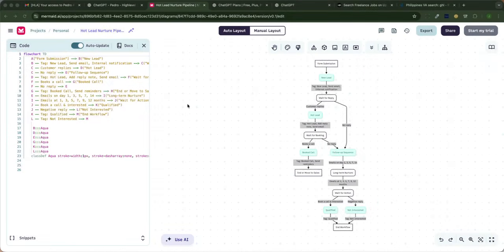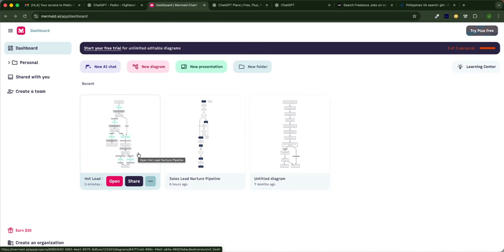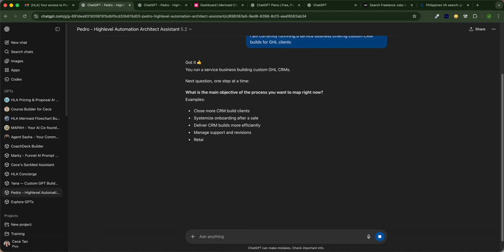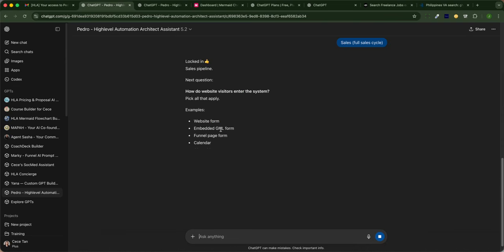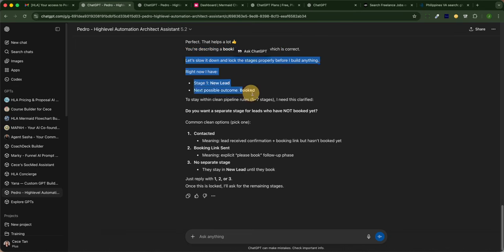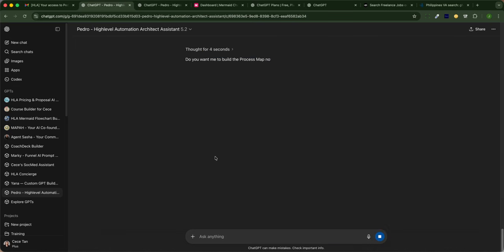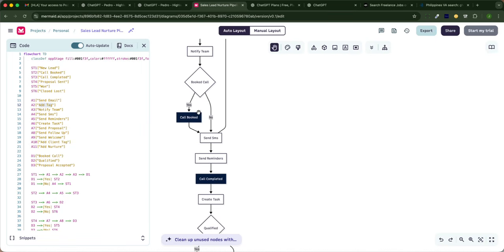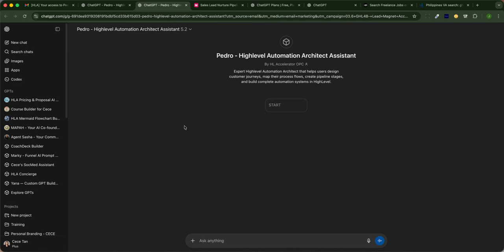HIGHLEVEL: How I Use ChatGPT to Earn $2K/Month as a GHL Automation Builder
🔥 Ready to get started with Highlevel or GHL?

In this video, I break down exactly how I used ChatGPT to:

-Map out automation workflows
-Build systems inside GoHighLevel
-Turn ideas into working automations (without overthinking)
-Save hours of trial-and-error

If you’re a freelancer, agency owner, or SaaS builder trying to work smarter (not harder)—this is for you

🤖 Get Pedro (My Process-Mapping AI)
Pedro is the AI I use to turn messy ideas into clear automation workflows—perfect for GHL, SaaS, and service-based businesses.
Use it to map processes, design automations, and stop guessing what to build.

Looking to learn Highlevel from scratch?